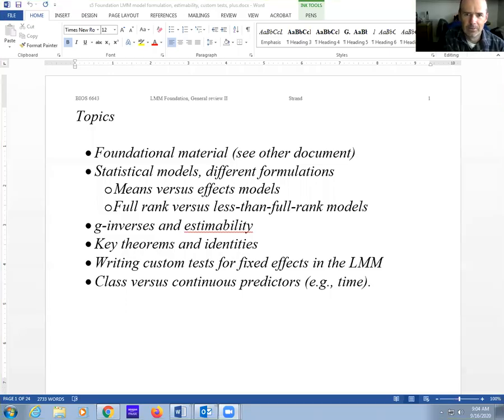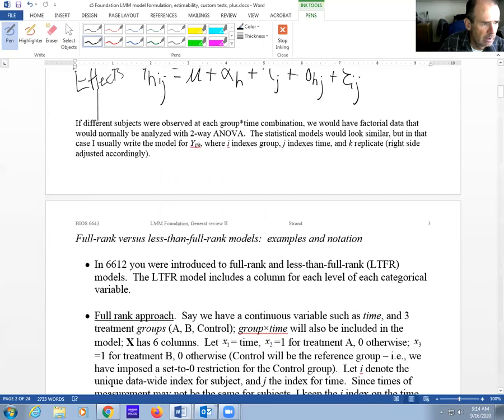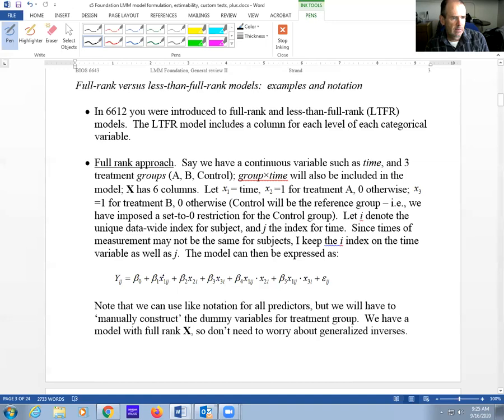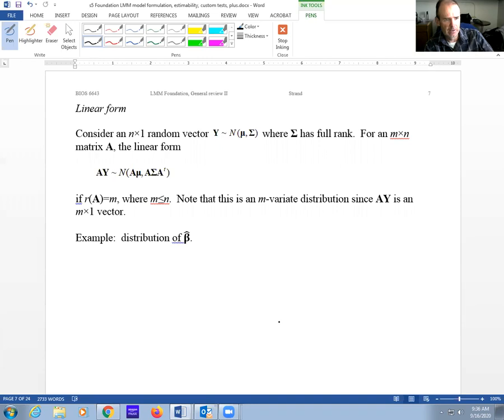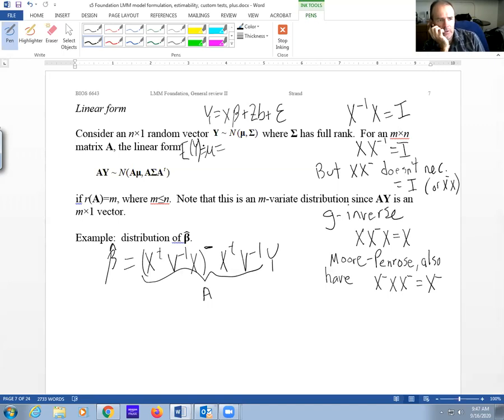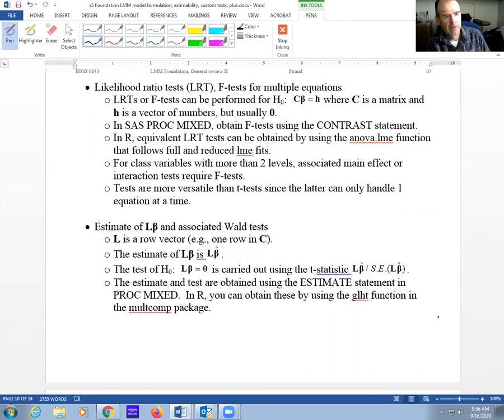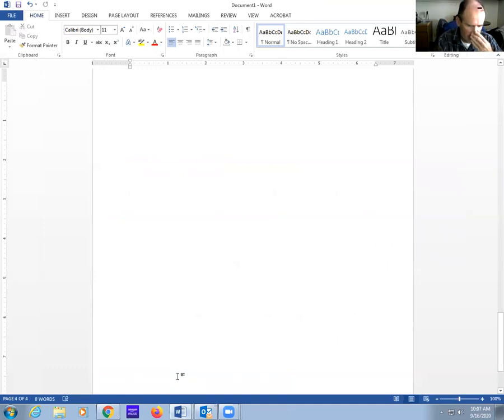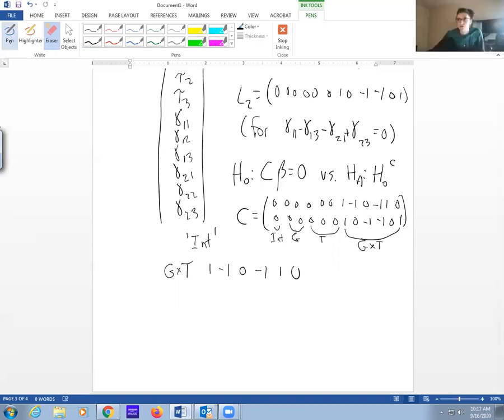Lecture 5: GLM/LMM review, part 3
Means versus effects models, full-rank versus less-than-full-rank models, useful identities, distribution of Beta hat, custom tests